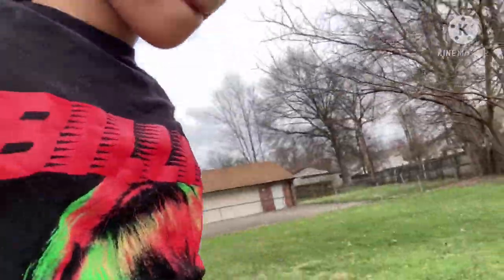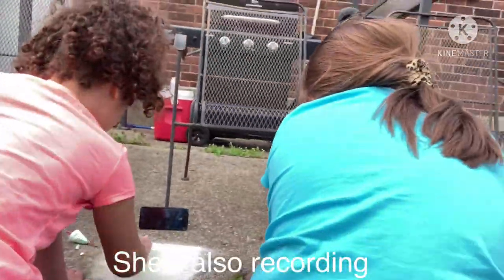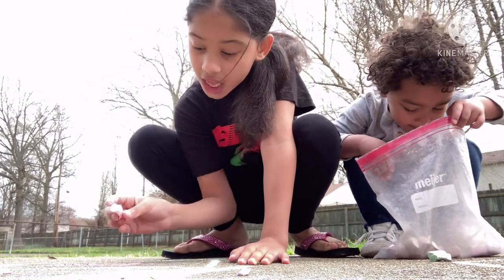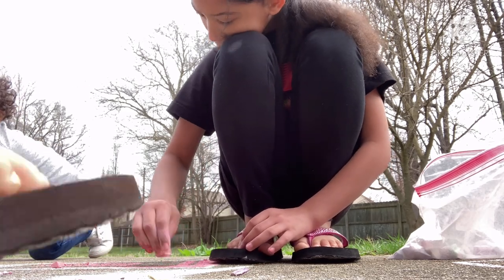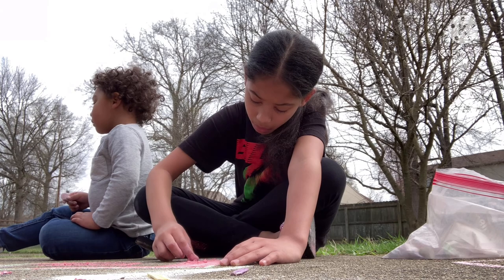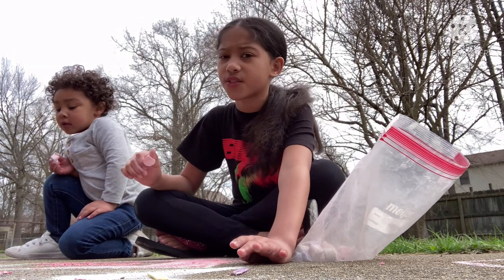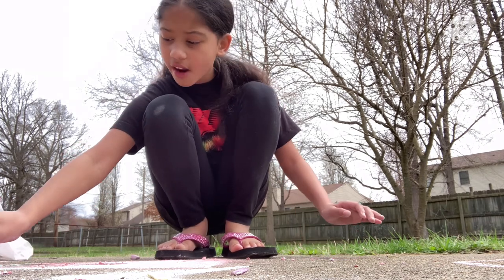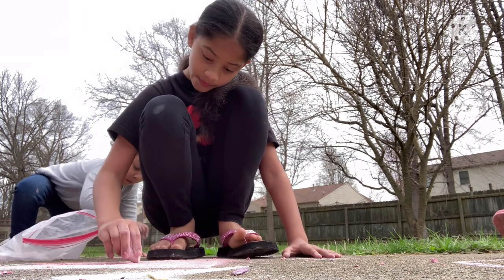Doing chalk outside